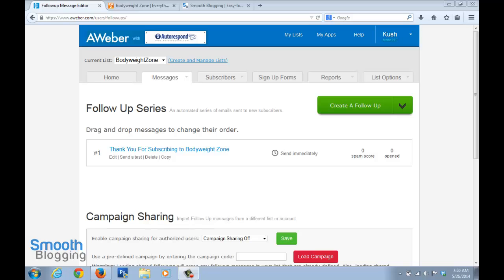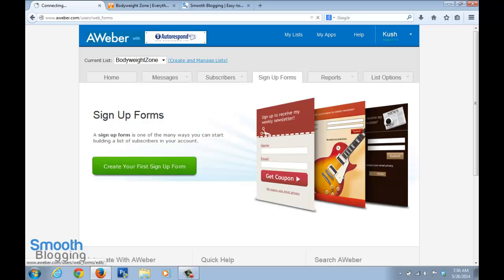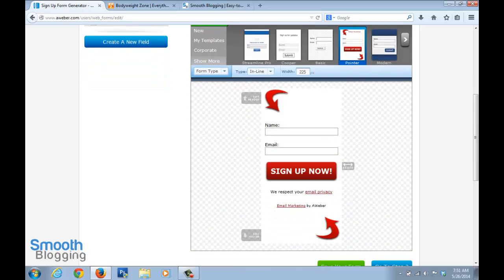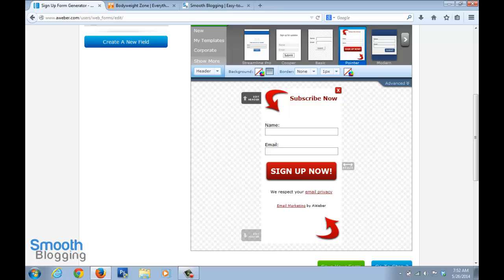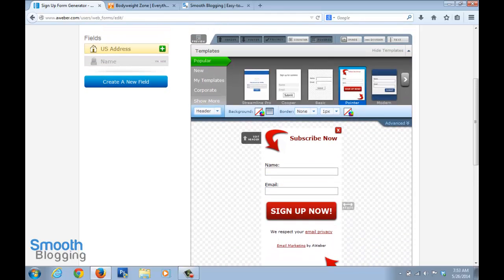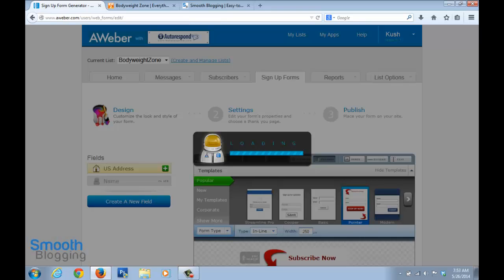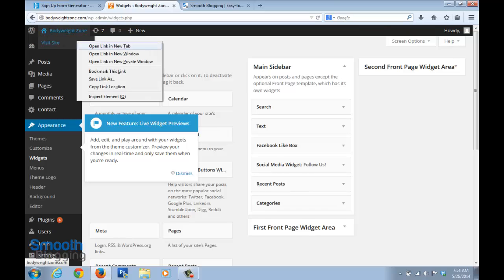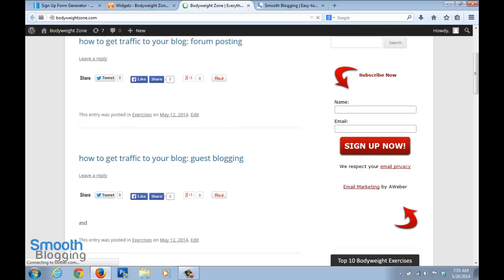How to Set Up Aweber On Your Blog - Part 4: Creating a Sign Up Form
In this video, we'll learn how to create a sign up form in Aweber.